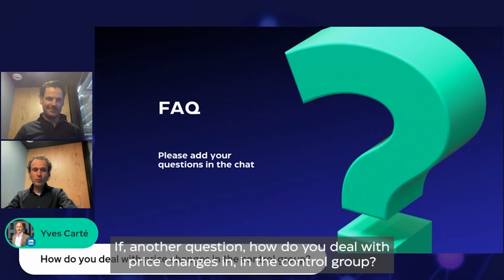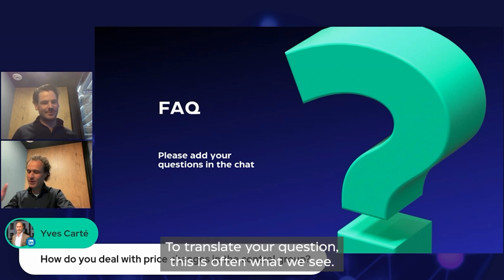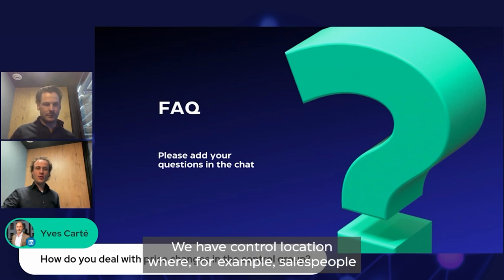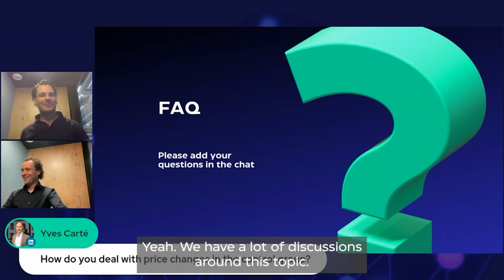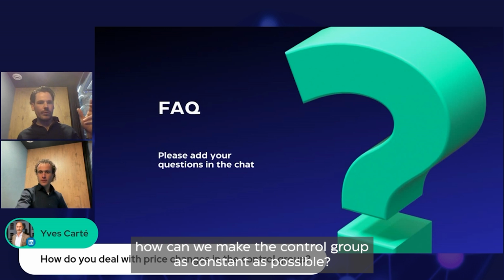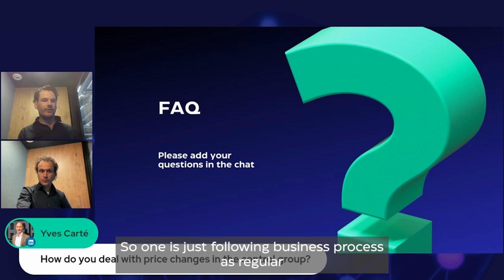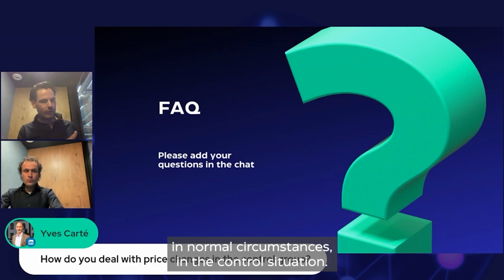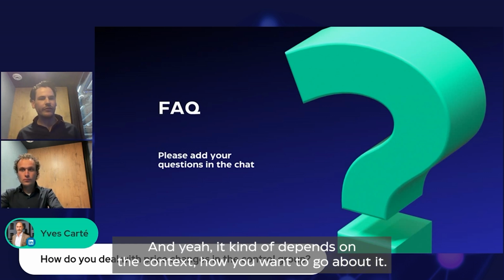Price Sensitivity Analysis Experiment: Dealing with price changes in the control group